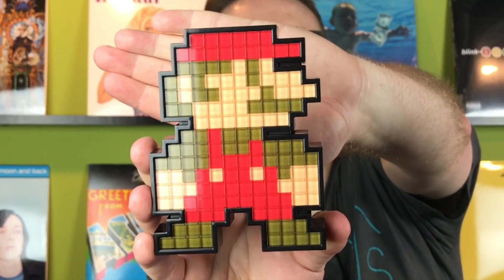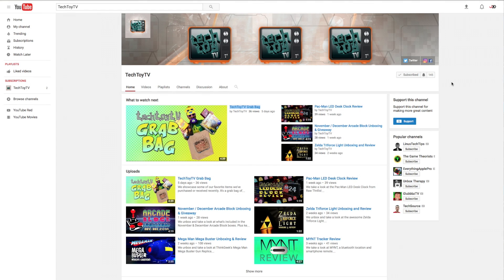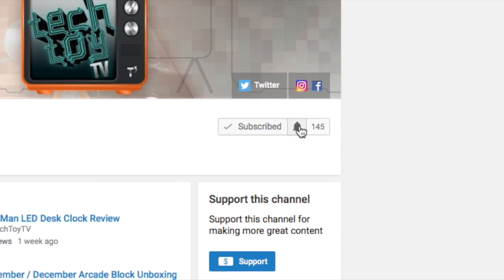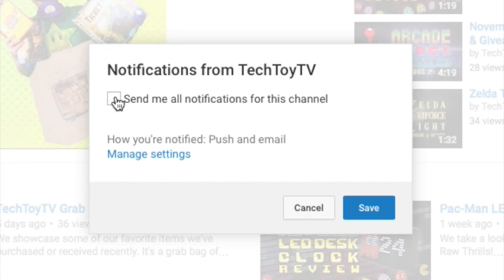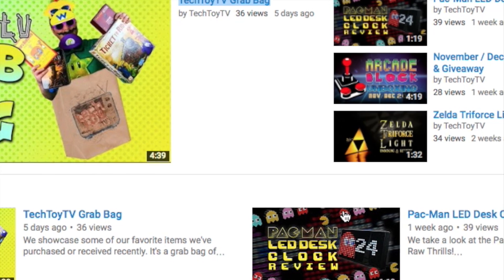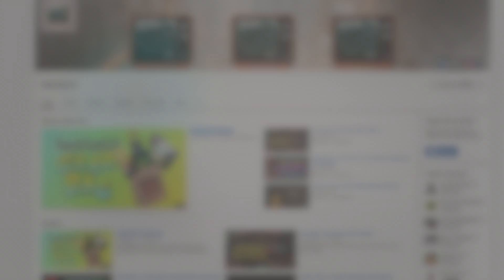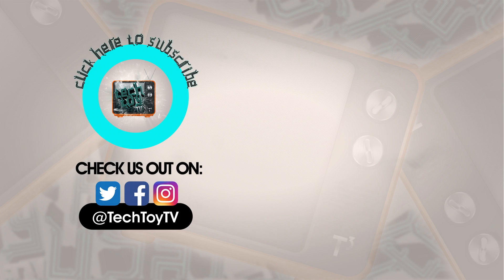Super Mario Pixel Pals Unboxing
We unbox the Super Mario Bros. Pixel Pal (8-bit edition) from PDP!